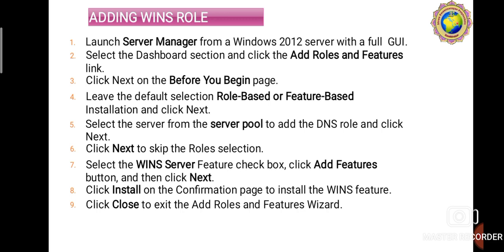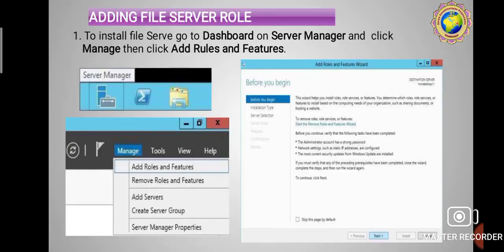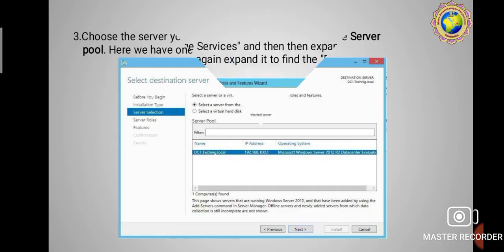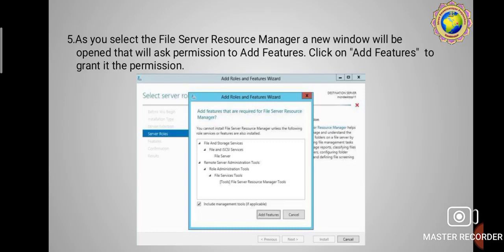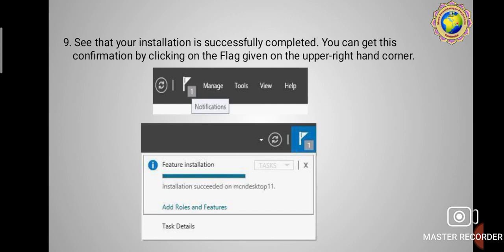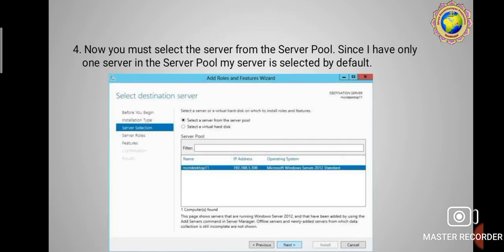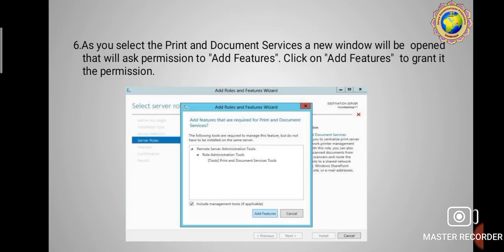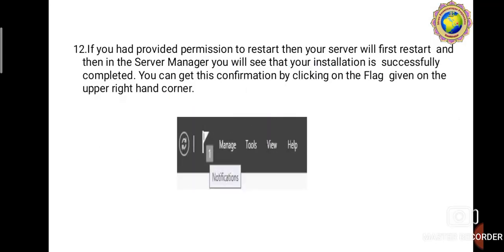LECTURE 18 NMA ADDING WINS ROLE